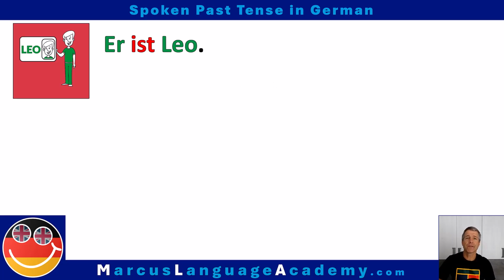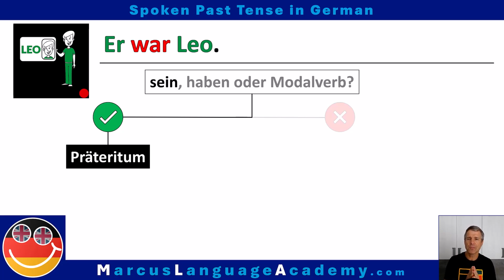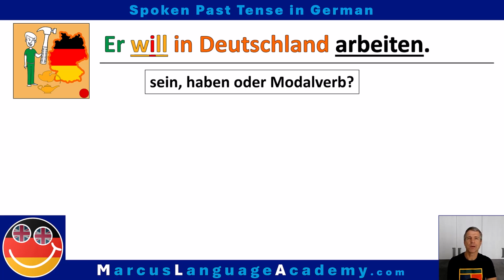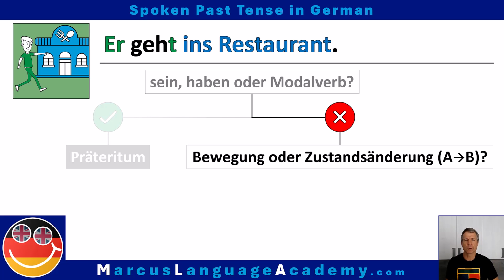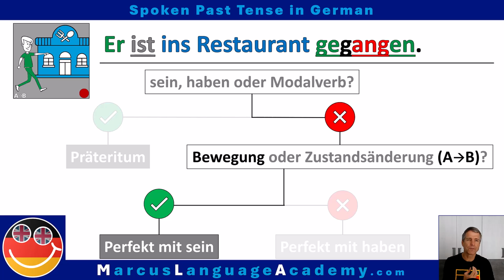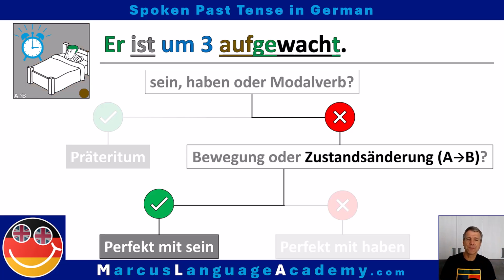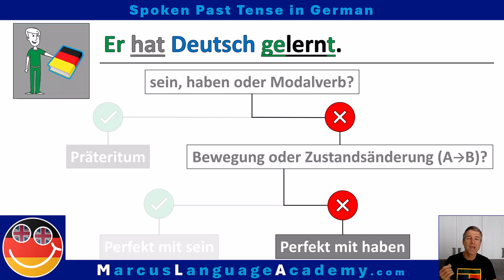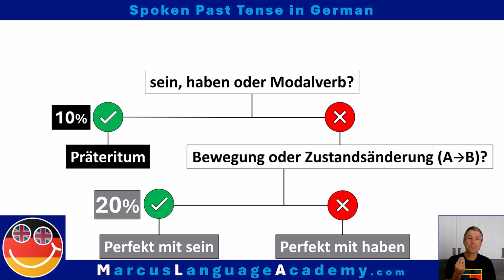🇩🇪 How to Use the Spoken Past Tense (Perfekt) in German | Grammar for Beginners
Master German Past Tense in Under 15 Minutes! learngerman germangrammar germanforbeginners - Learn German in Record Time

Want to speak about the past in German? 🇩🇪🕰️
In this lesson, you'll learn how to use the Spoken Past Tense (Perfekt) in German — one of the most important tenses for everyday conversations!

✅ Understand when to use the Spoken Past (Perfekt)
✅ Learn the structure: auxiliary verb + past participle
✅ Practice with clear examples and tips!

💬 Write a sentence in the Spoken Past (Perfekt) in the comments! I'll correct it for you!

Every donation helps us to produce more high-quality learning materials and make them available free at no cost. Thank you for your support!

92% OF STUDENTS SHOW ENORMOUS IMPROVEMENT IN JUST ONE MONTH!